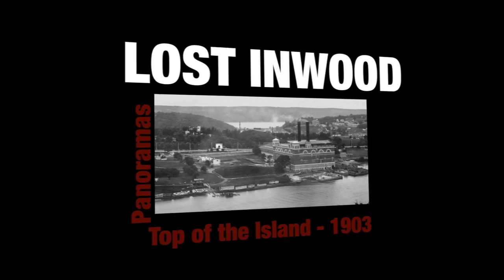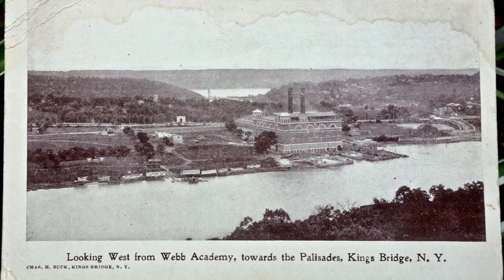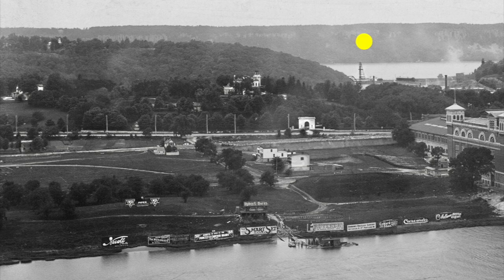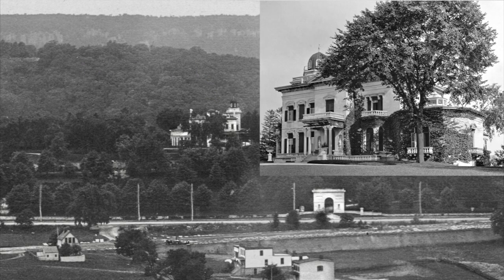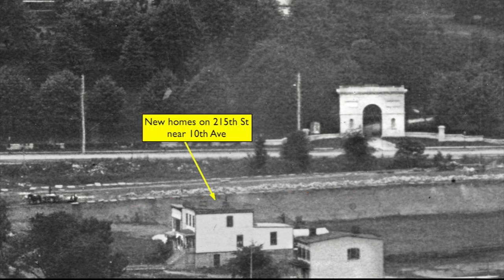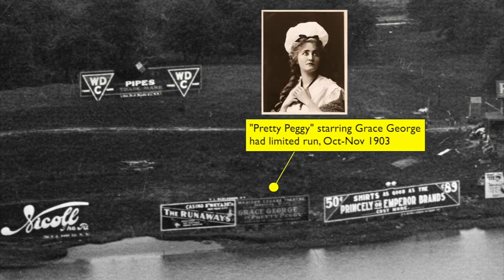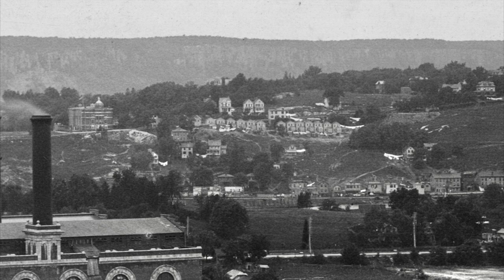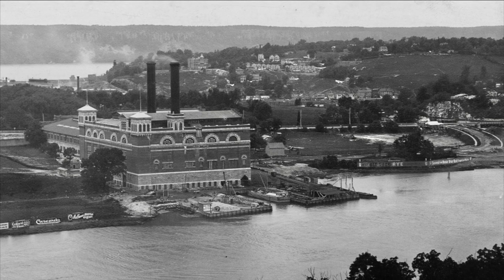Lost Inwood Panoramas. Seaman Drake Arch Vista ca.1903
In this video we take a close look at a historic panoramic photo taken about 1903 of the Inwood or Dyckman section of north Manhattan in New York City. Taken before the subway reached the neighborhood, the photo has such detail that we can zoom in on various sections and fly over the terrain.